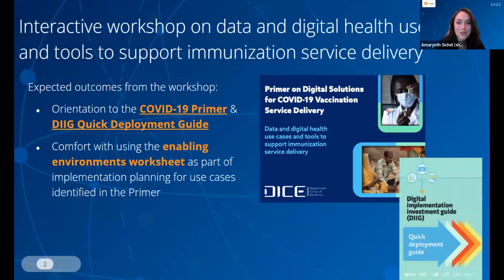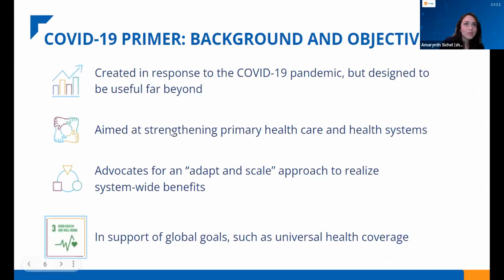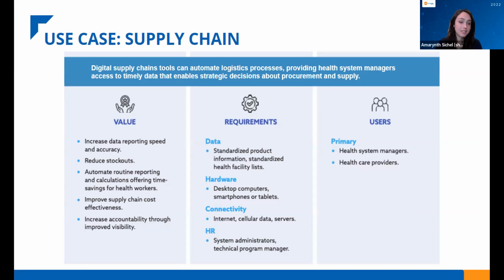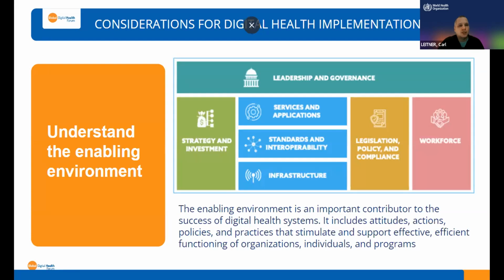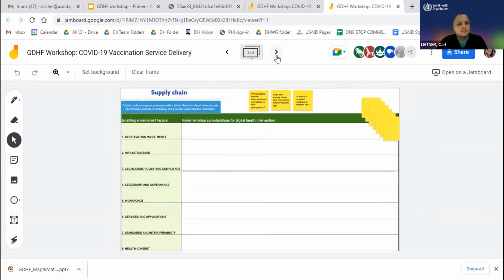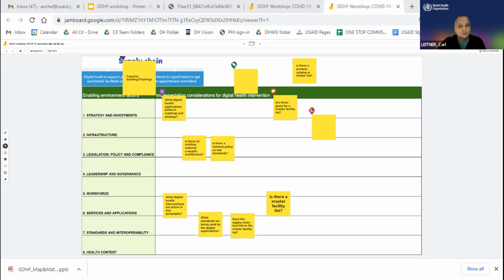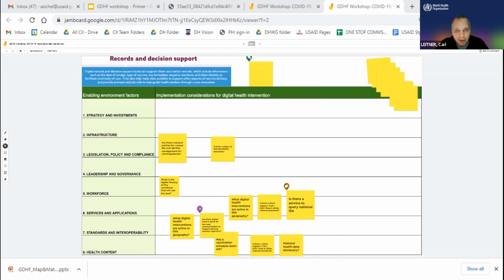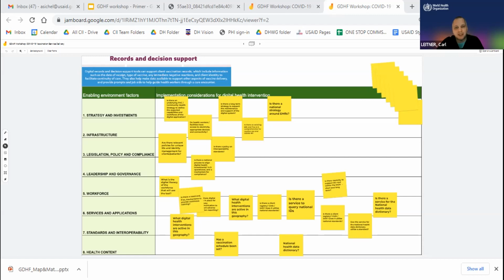GDHF 2022: Digital solutions for vaccination service delivery for covid 19 and beyond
The 60-minute interactive workshop engages participants in hands-on learning and sharing by highlighting the COVID-19 Primer (set to be published in January 2023) and orienting participants to a framework of use cases for COVID-19 vaccine delivery systems. Through quick examples, the session illustrates how countries have adapted existing digital tools to meet COVID-19 immunization needs and unlocked value from data and digital systems via interoperable solutions.

The panel then provides a walkthrough of the key considerations for digital health implementations to demonstrate how strategically adapting and scaling existing digital solutions can reduce duplicity of the solutions, facilitate increased data usage and enhance sustainability within the health system.

Next, the panel transitions to virtual breakout rooms and engage participants to brainstorm considerations for enabling environment assessment as it relates to two preferred use cases from the Primer. Participants in each group complete an exercise worksheet from the Digital Implementation Investment Guide (DIIG) Quick Guide on a virtual whiteboard to familiarize themselves with implementation planning and discuss the challenges and opportunities they face when implementing digital health solutions.